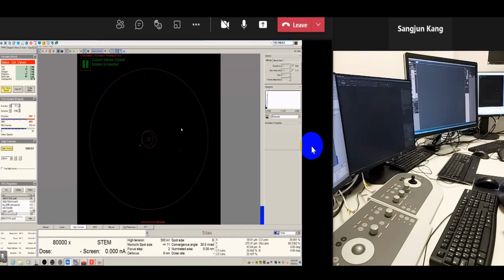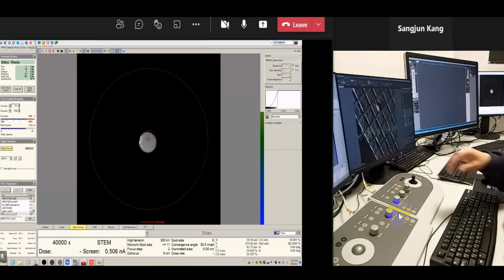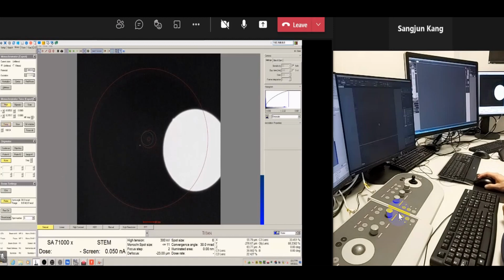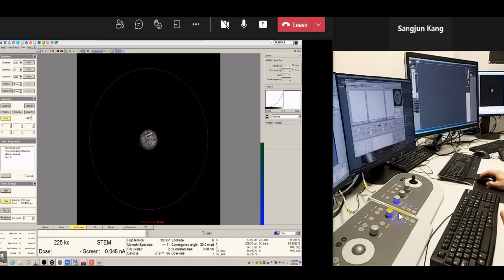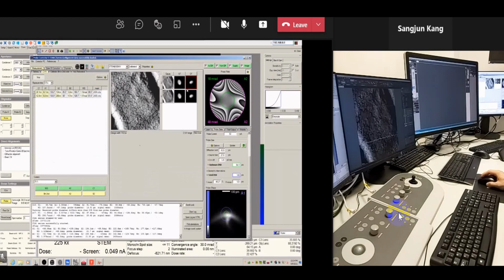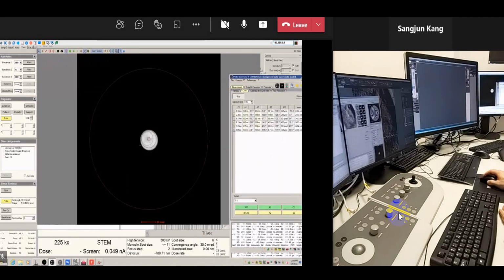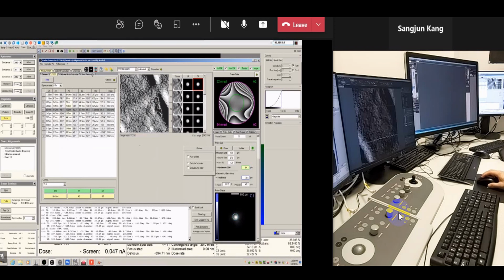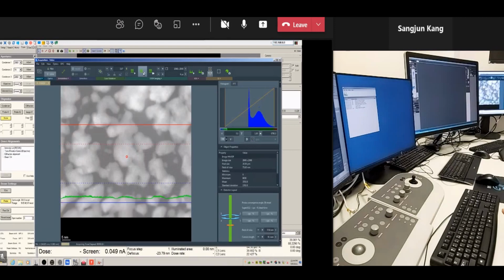High resolution STEM imaging with probe corrector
I demonstrate the HRSTEM imaging with probe corrector tunning. I corrected the high-order aberrations. I hope this video will be beneficial to you.